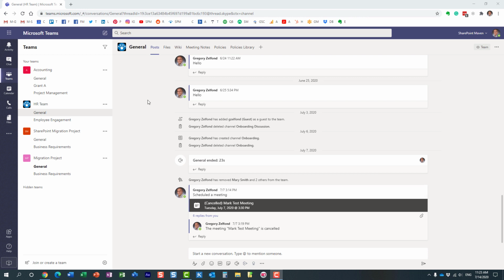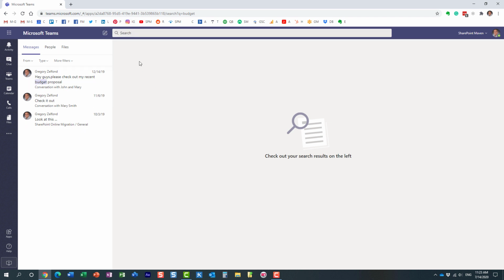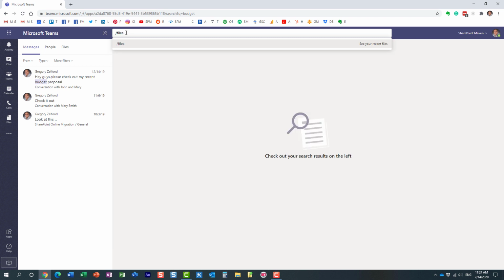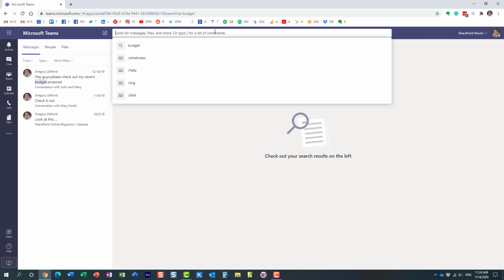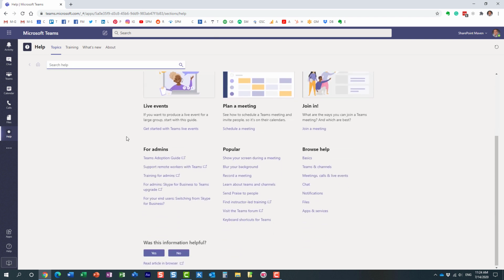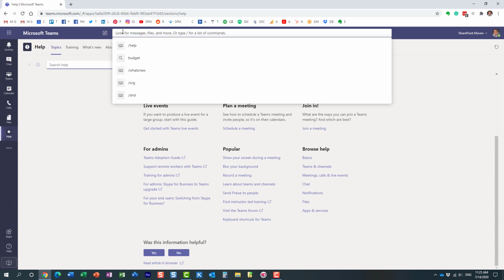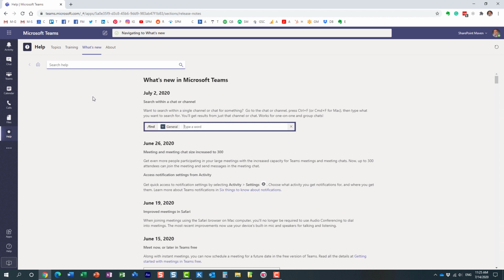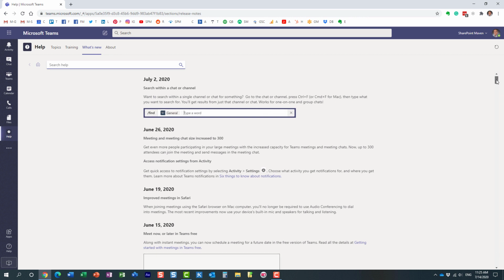How to use a Command Bar in Microsoft Teams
In this video, I explain how you can access features/shortcuts via a Command Bar in Microsoft Teams. Feel free to reference this post as well

Leave a comment for me below 👇